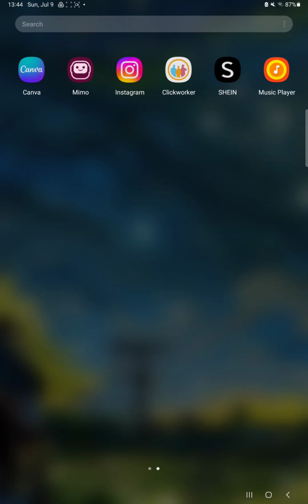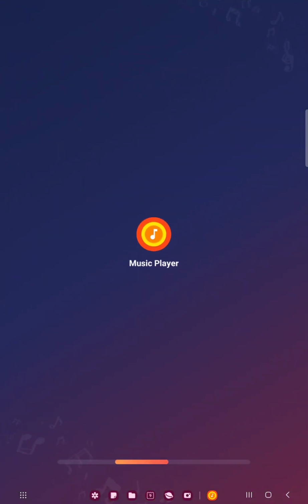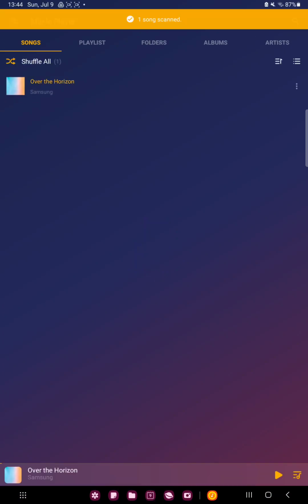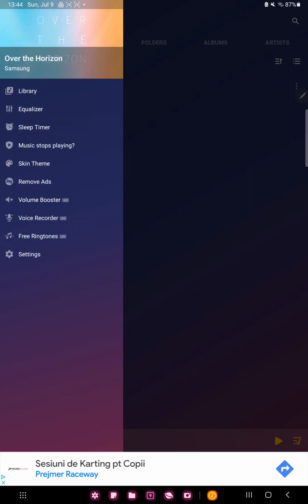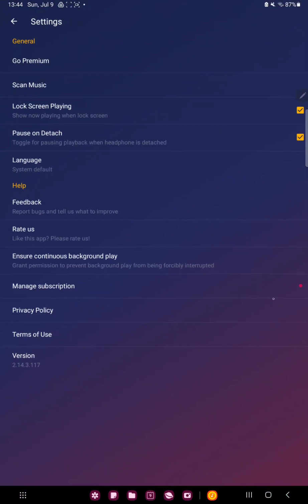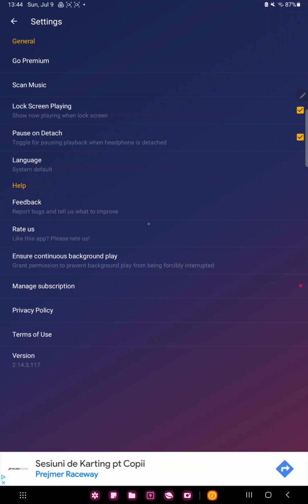How to send a feedback on Music Player?